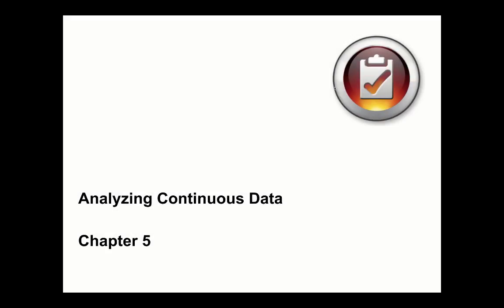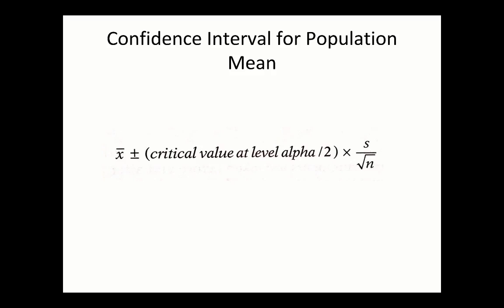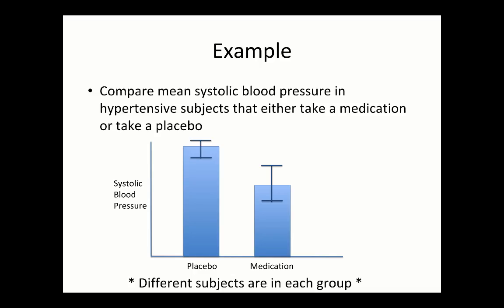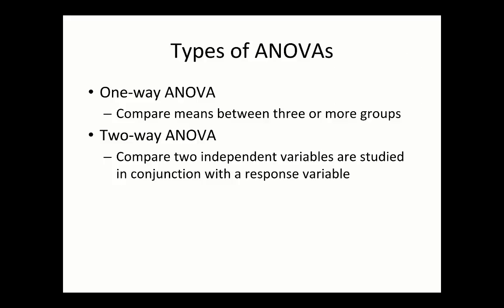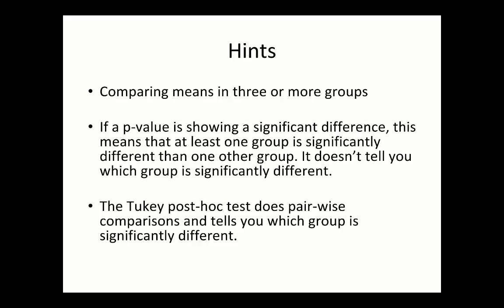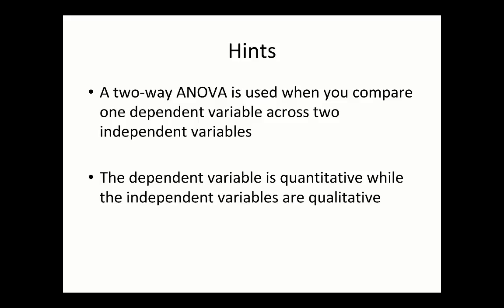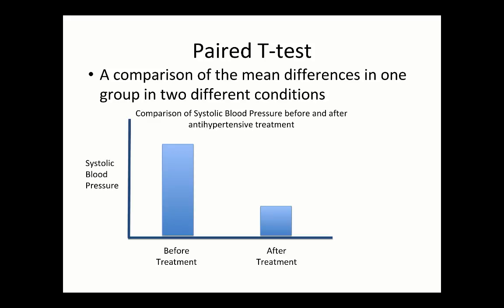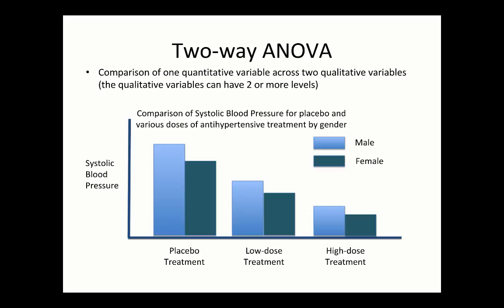Data Analytics Applications Unit 4